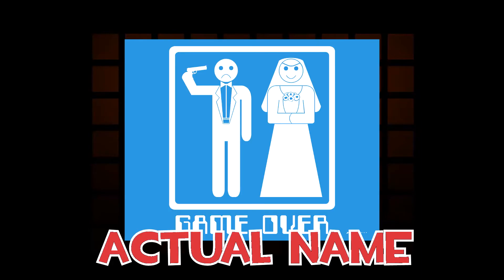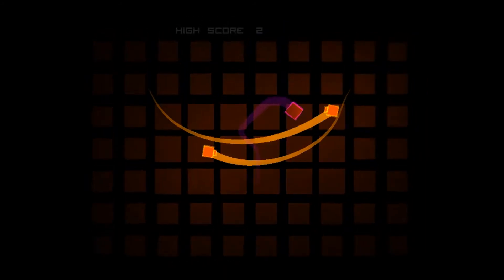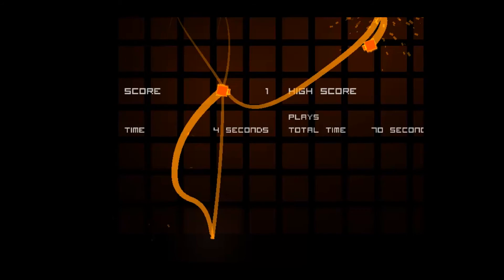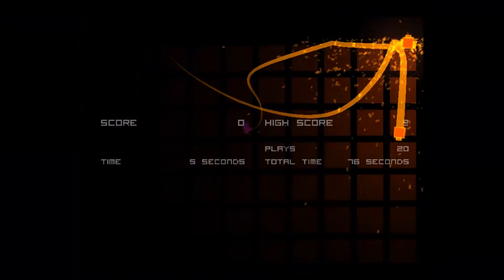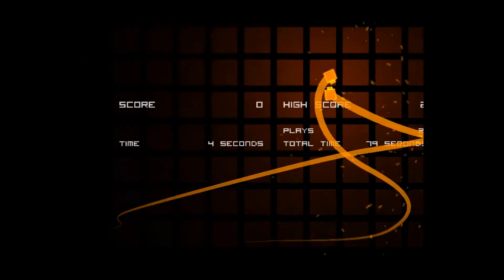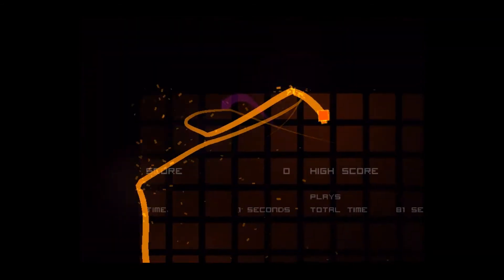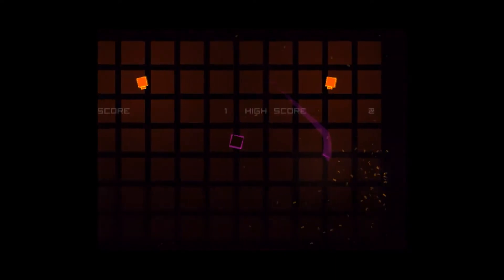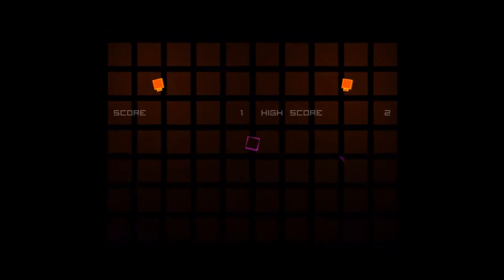RandomGame - Three Body Problem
This game got a problem with me.